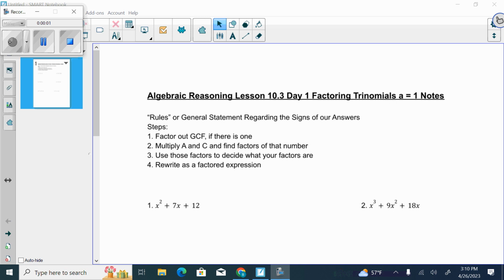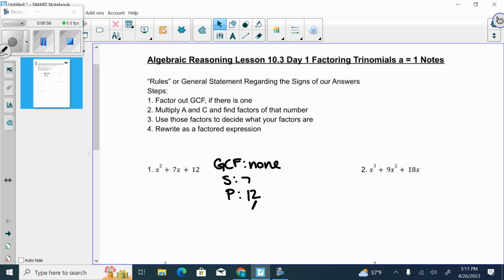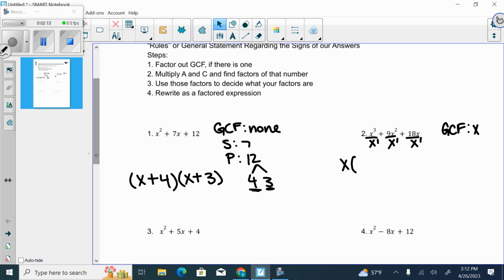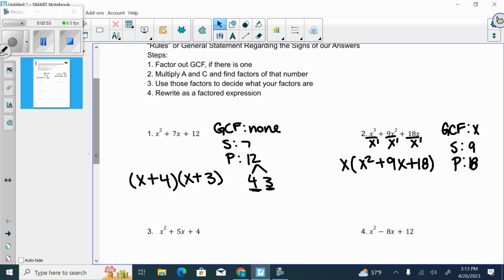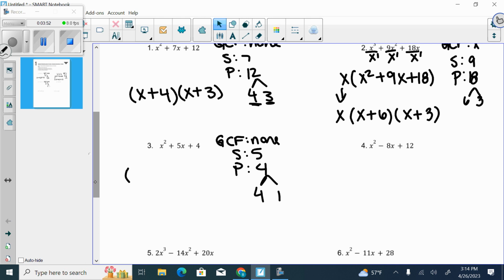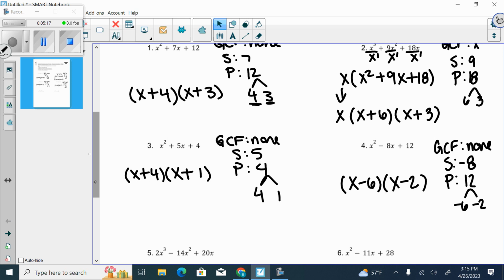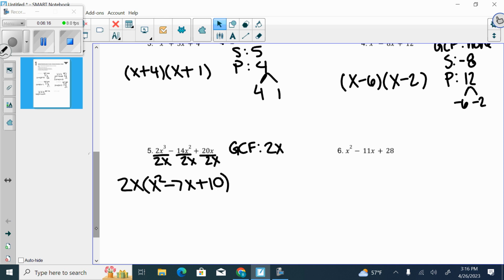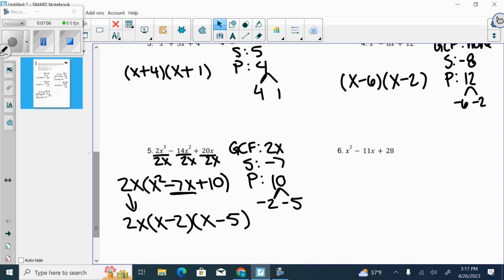Lesson 10.3 day 1 Factoring Trinomials a=1